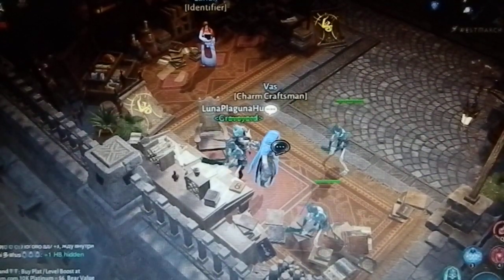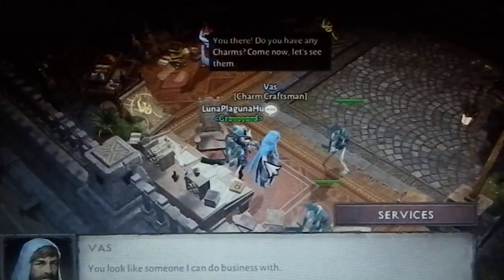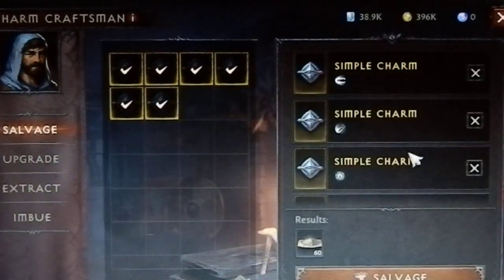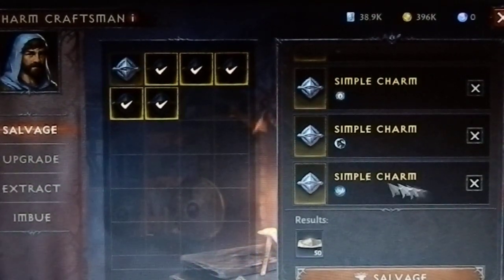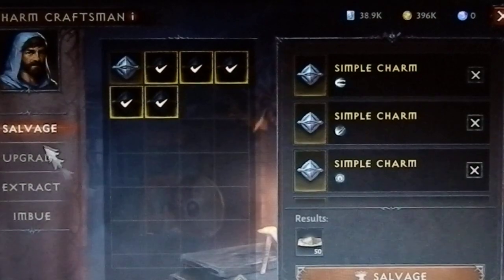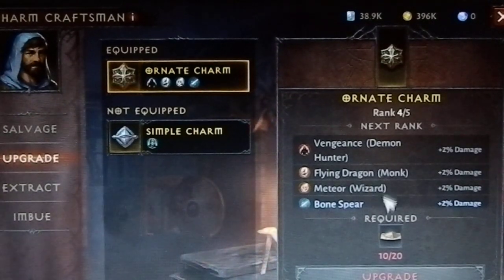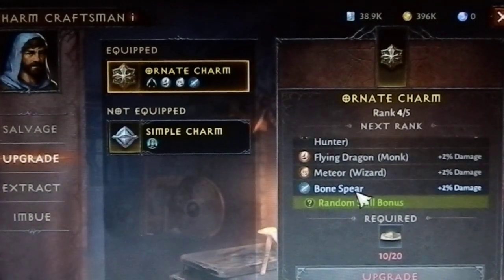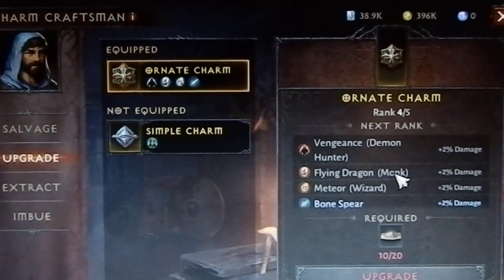Salvaging Charms and Crafting a Charm in Diablo Immortal.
Do you also get all 5 skills from all every character on every crafted rank 5 charm, but not multiple skills from a specific character?